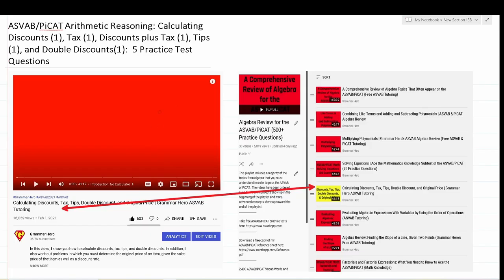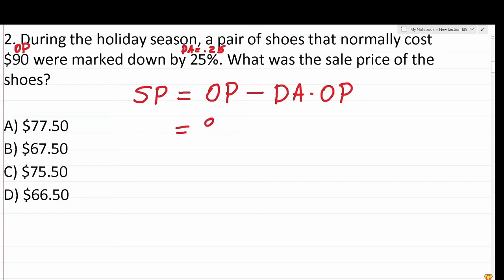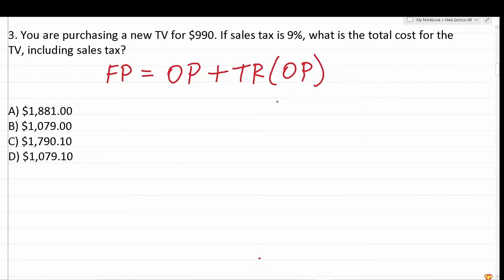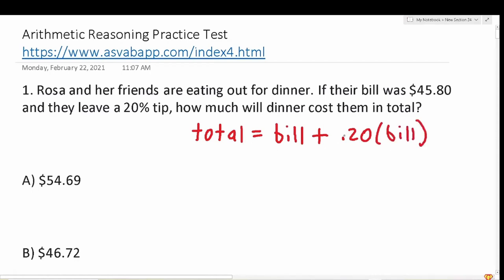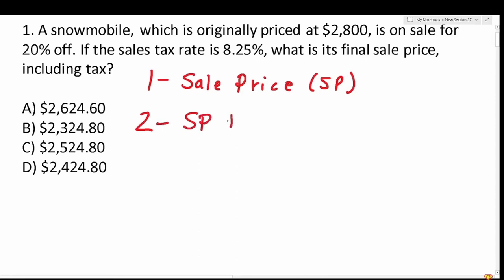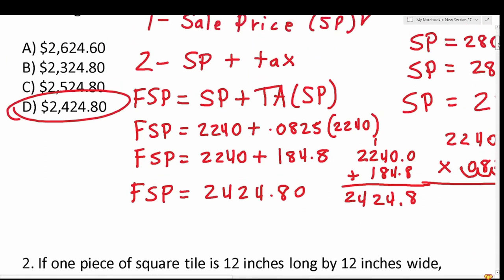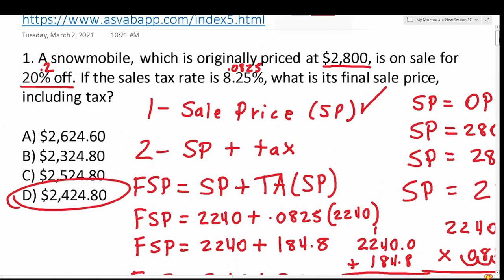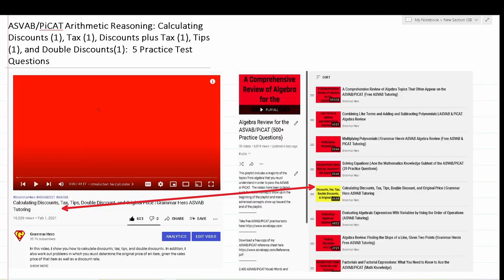Calculating Discounts, Tax, Tips, Double Discounts: 5 Practice Test Questions for the ASVAB & PiCAT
In this video, I work out some practice test questions that require you to calculate discounts, tax, tips, and double discounts.  In order to do well on the Armed Services Vocational Aptitude Battery (ASVAB) as well as the  Pre-screening Internet-Delivered Computer Adaptive Test (PiCAT), you must be comfortable solving problems that are similar to the ones in this video. In order to get the most from this video, you'll want to pause the video after I read each practice test question, attempt to solve the question on your own, and then resume playing the video to check your solution.

0:00  Intro: Stop Paying for Tutoring!
2:53 ASVAB/PiCAT Practice Question 1: Calculating a Discount
6:44 ASVAB/PiCAT Practice Question 2: Calculating Tax
10:11 ASVAB/PiCAT Practice Question 3: Calculating a Tip
14:17 ASVAB/PiCAT Practice Question 4: Calculating a Discount Plus Tax
23:06 ASVAB/PiCAT Practice Question 5: Calculating Double Discounts
27:39 Outro: Like, Share, and Subscribe

Take practice tests for the ASVAB and PiCAT for free

2018 / 2019 ASVAB For Dummies
1,001 ASVAB Practice Questions For Dummies (+ Free Online Practice)